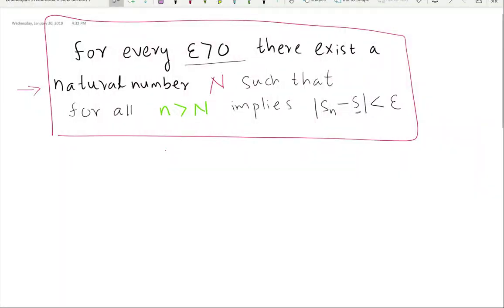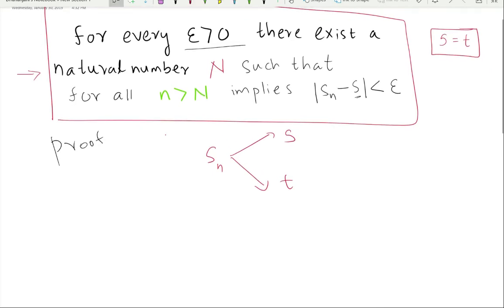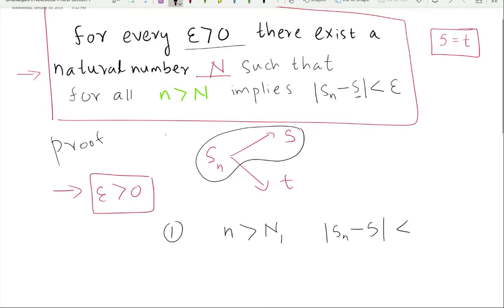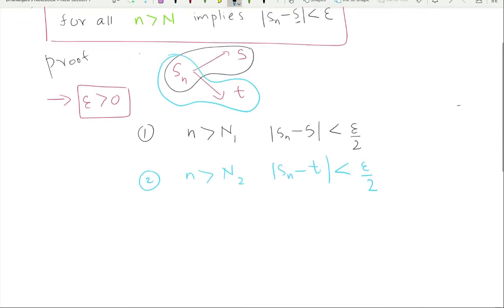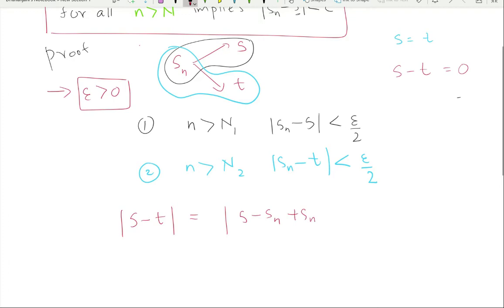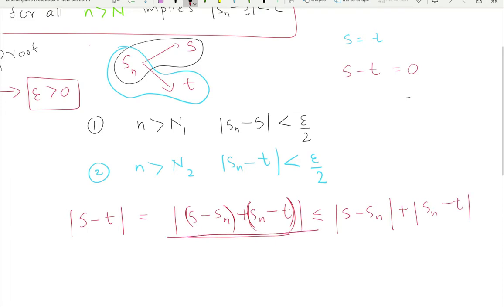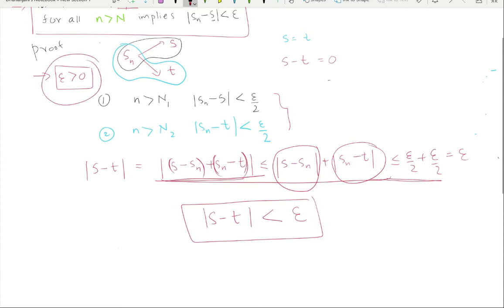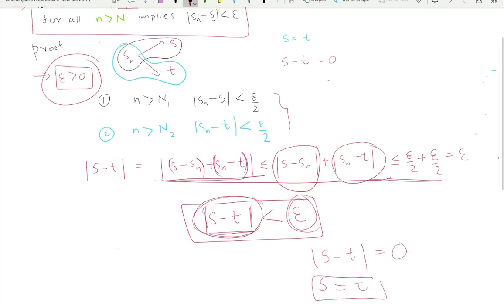Limit of a sequence is unique proof-Lesson-3